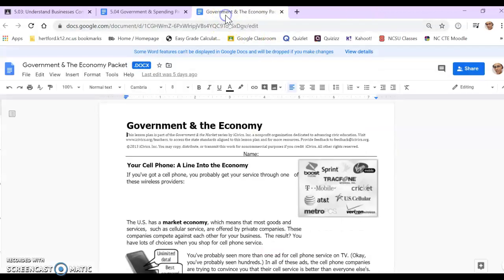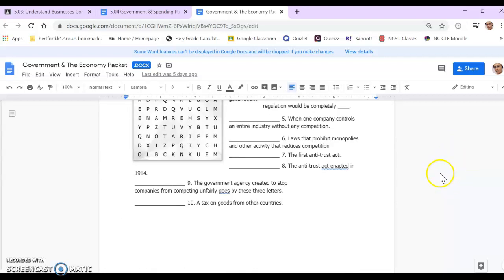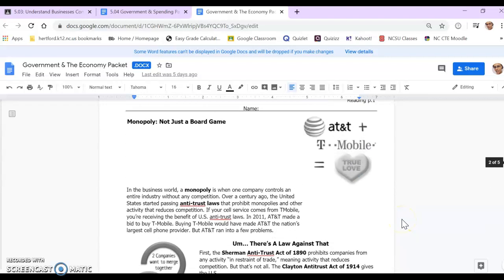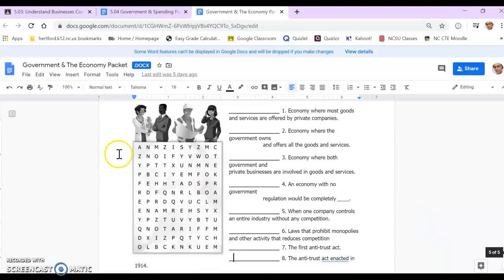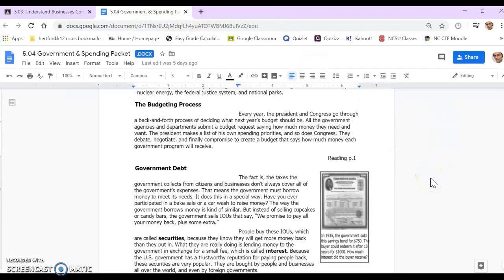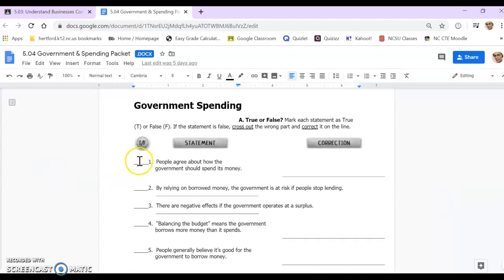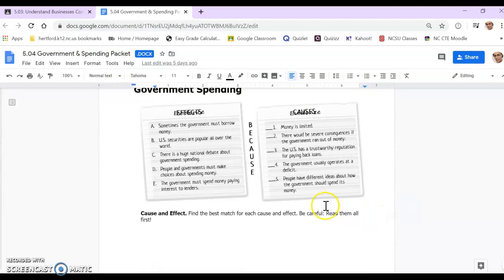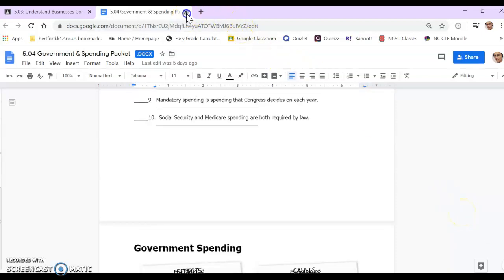POBF 5.04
5.04 Government & The Economy Packet & Government & Spending Packet